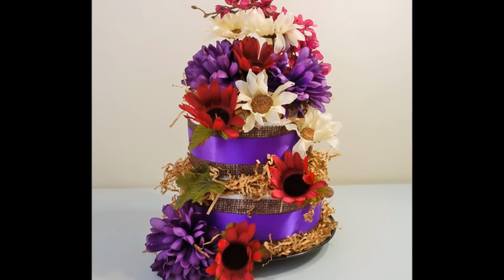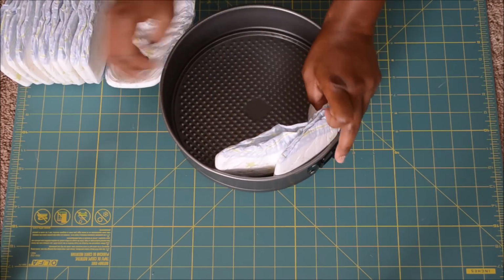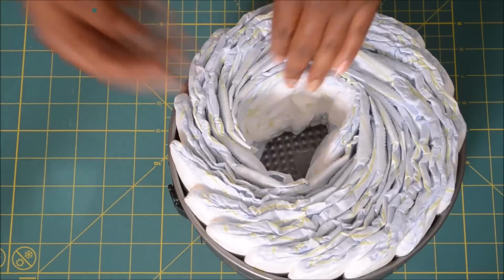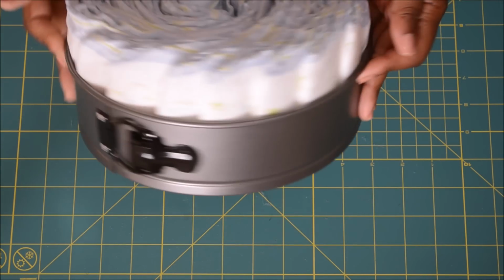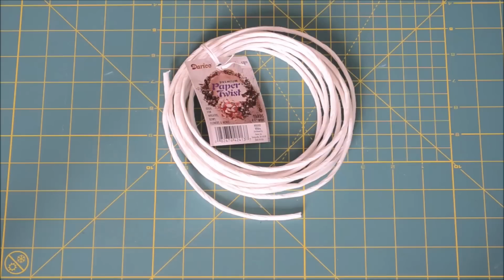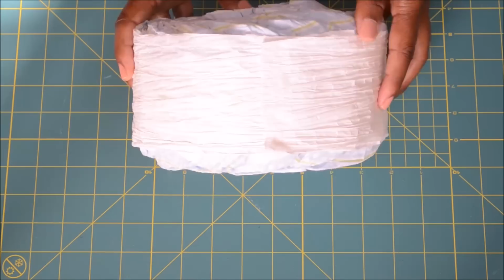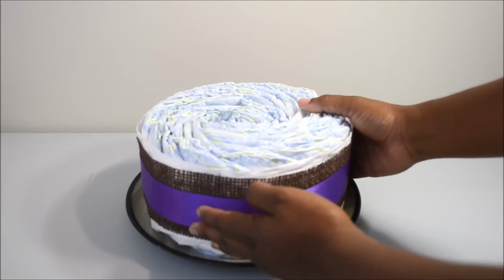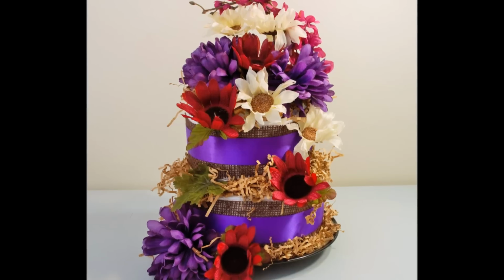How to Make a Diaper Cake - TOO EASY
Here's how I make Super Cute diaper cakes Super Fast.  This is the easiest way I've found to make diaper cakes, and with just a few supplies and few minutes you can make a diaper cake centerpiece too!
For a list of supplies, custom orders, and more info, visit me